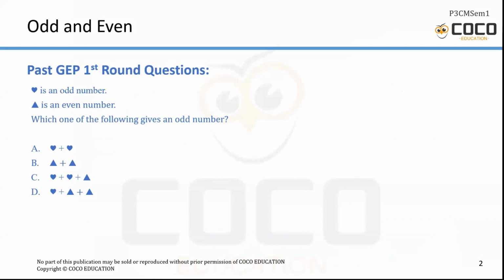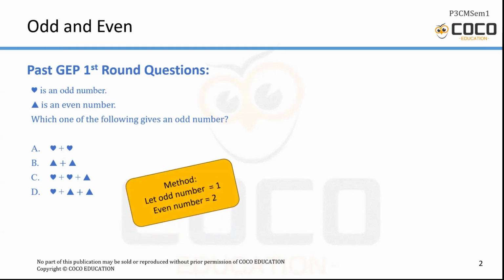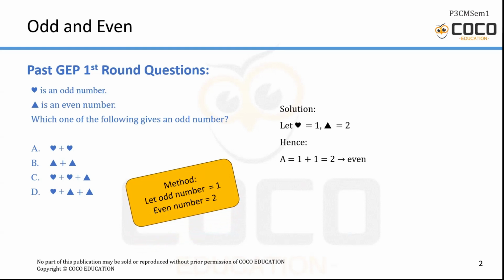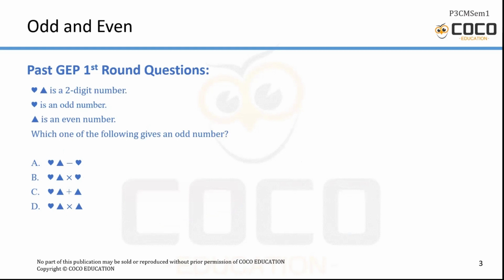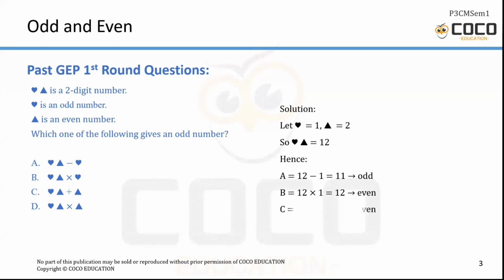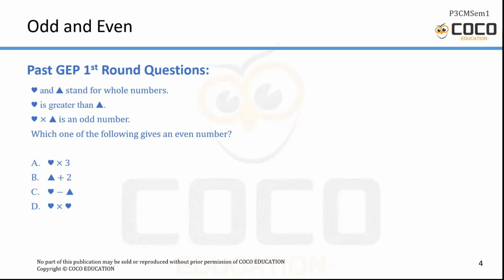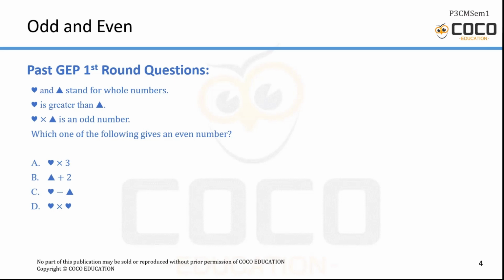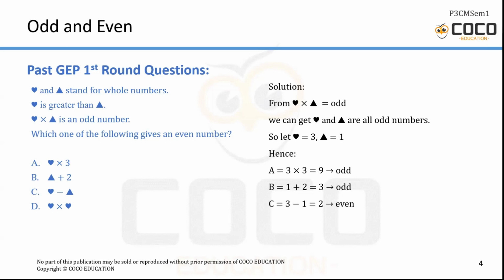GEP Math - Frequently Tested Questions - Odd Number and Even Number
The topic for this video is "Odd Number and Even Number". It is one of the common topics which will be tested in the MCQ section of GEP exam.

We are offering GEP online mock exam to help students better prepare for the GEP exam.